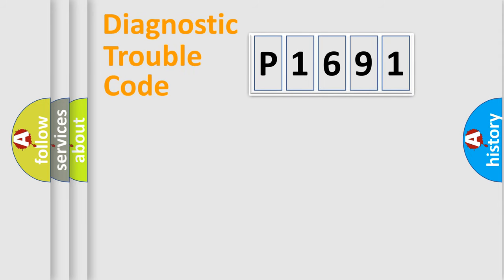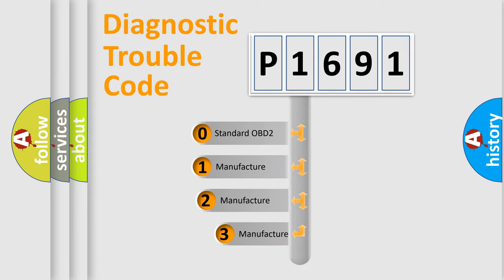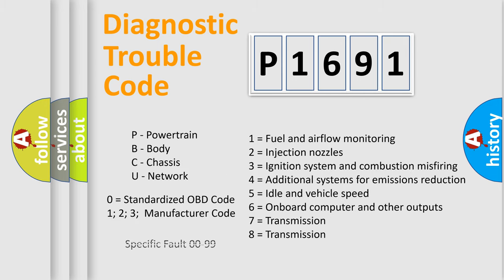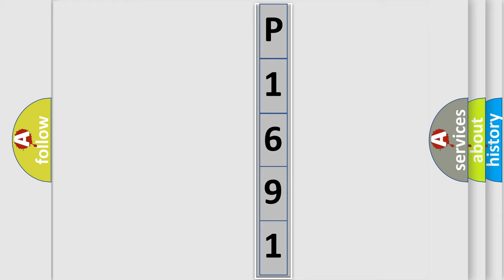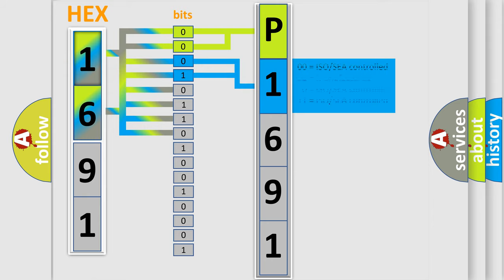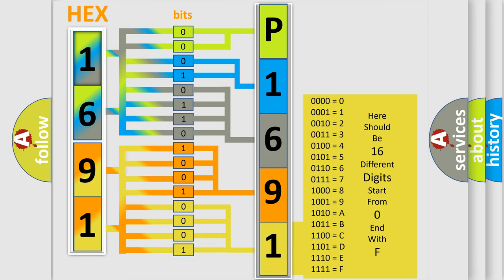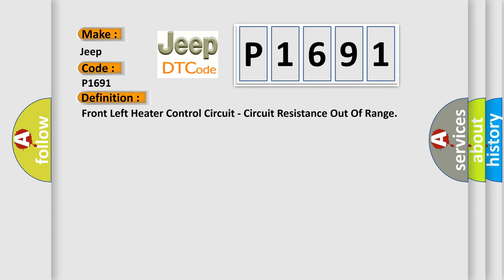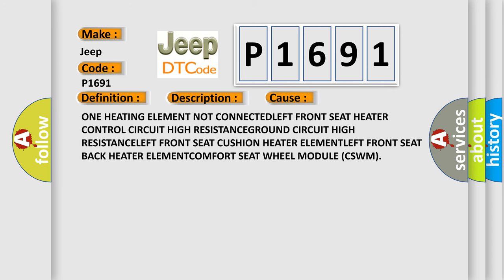DTC Jeep P1691 Short Explanation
Contents:
0:21 Basic DTC analysis according to OBD2 protocol standard.
1:48 Insight into programming
2:58 A diagnostically understandable description of the Diagnostic Trouble Code
3:05 Basic error definition

Make
Jeep
Code
P1691
Definition
Front Left Heater Control Circuit - Circuit Resistance Out Of Range
Description
Module detects on the Left Front Seat Heater Control circuit a resistance equal to or above 70 Ohms for more than 2 seconds
Cause
ONE HEATING ELEMENT NOT CONNECTEDLEFT FRONT SEAT HEATER CONTROL CIRCUIT HIGH RESISTANCEGROUND CIRCUIT HIGH RESISTANCELEFT FRONT SEAT CUSHION HEATER ELEMENTLEFT FRONT SEAT BACK HEATER ELEMENTCOMFORT SEAT WHEEL MODULE CSWM